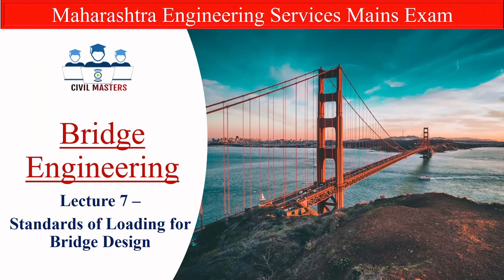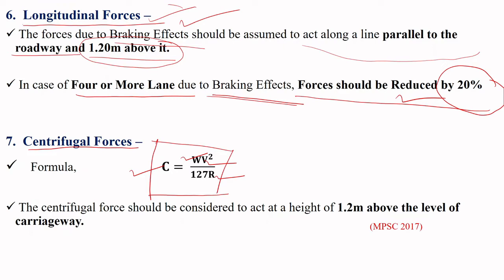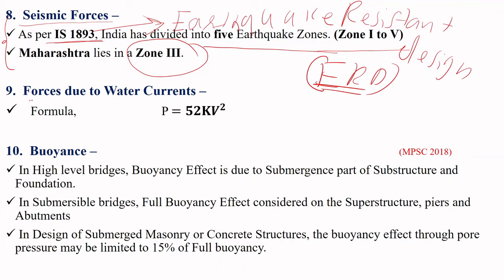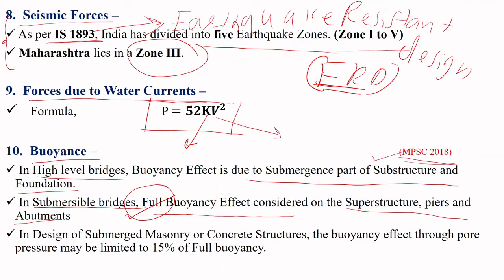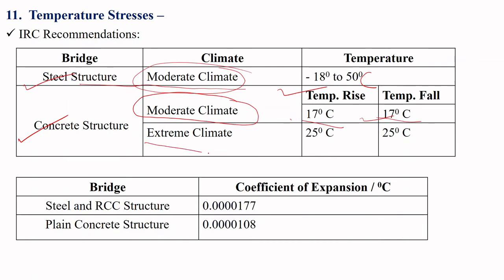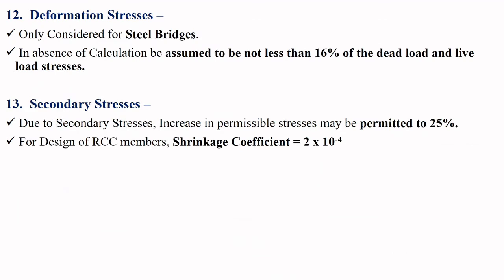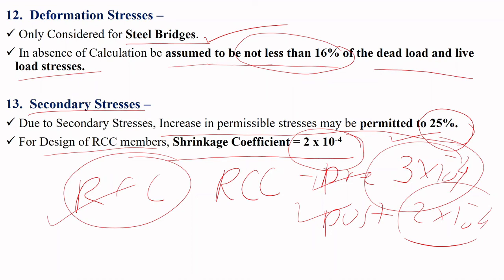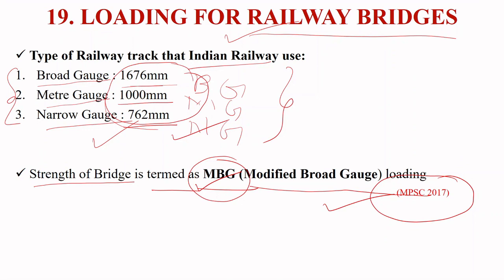7. Bridge Engineering - Standards of Bridge Loading | Quick Revision Notes | MPSC Civil Engi. Mains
Quick Revision Notes for MPSC Civil Engi. Mains  👇

📝 Topic: 7. Bridge Engineering - Standards of Bridge Loading Part II

0:00 Introduction